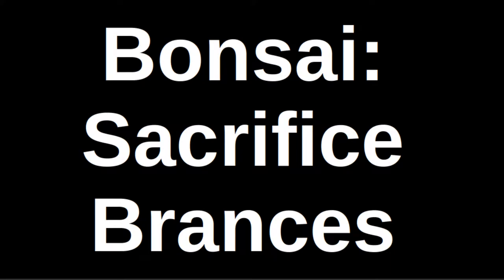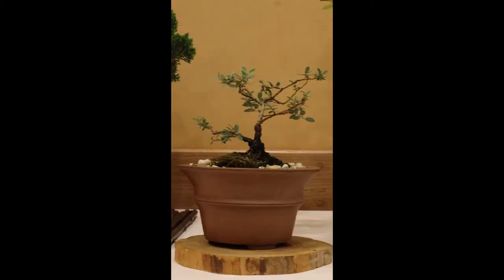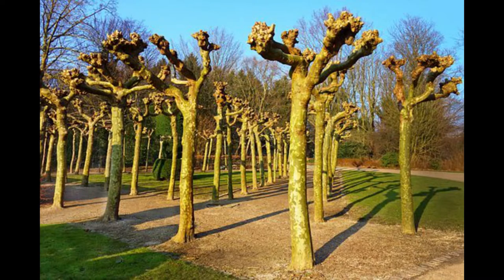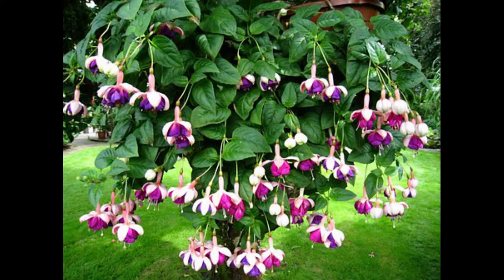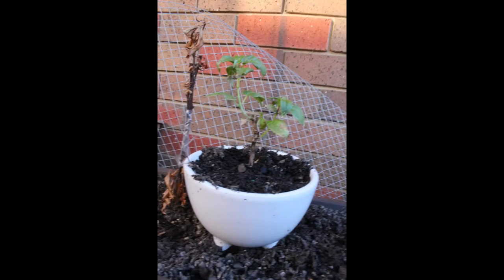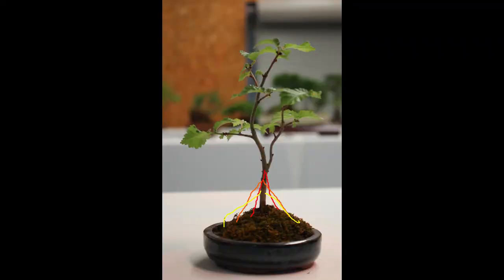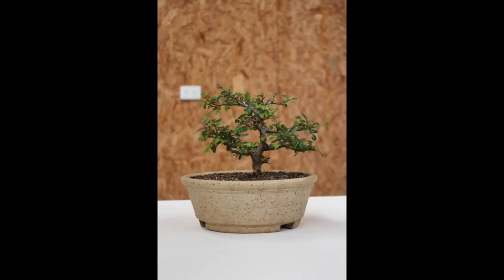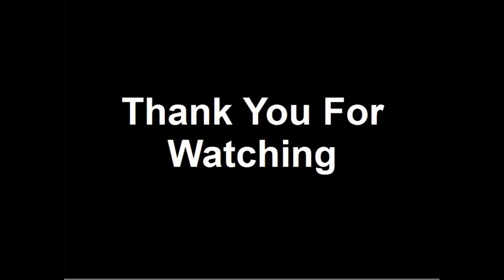Bonsai: sacrifice brances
Sacrifice branches are one of the tools in the bonsai practitioners tool kit to correct tree taper. They help to increase trunk and branch size. It is a good and safe method.

This is a good way to use branches that you would otherwise cut off from the tree.

Sacrifice branches act as a weight or strain on the tree trunk that forces it to grow and develop. If it did not grow the branch would break off. This growth supports the branch but the branch is able to grow which creates a cycle.

It is useful to fix small trees with bad taper, reverse taper or constrictions. You can also add to tree trunks that have become lopsided.